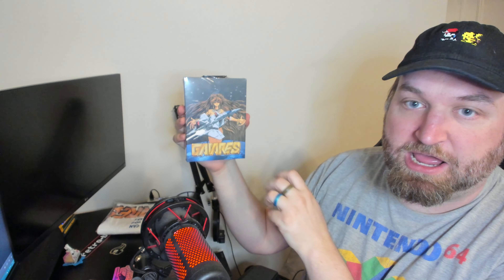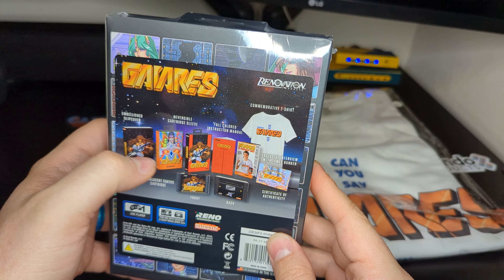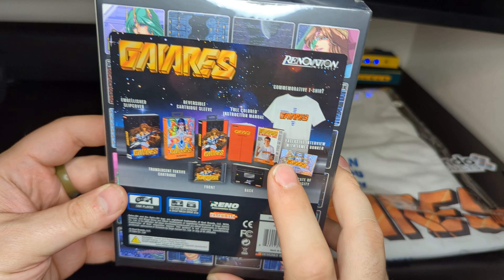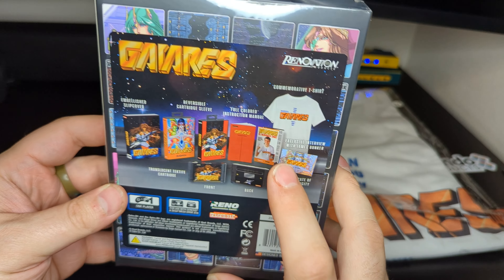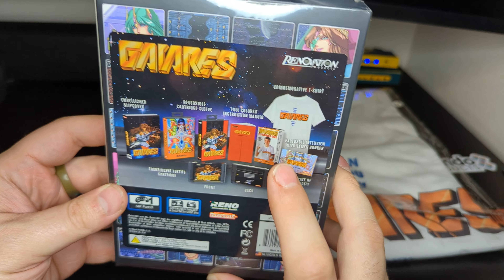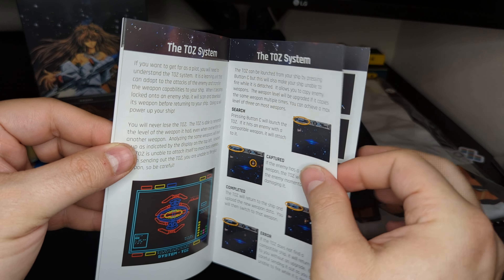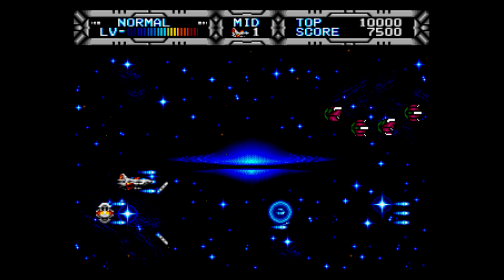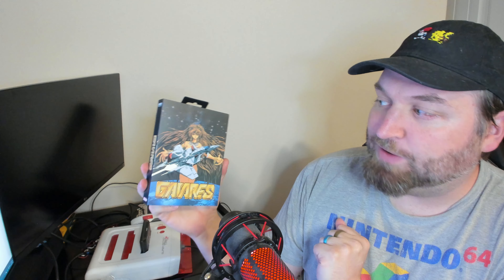Gaiares Retro-Bit Rerelease Unboxing - Can You Say Guy Are Us?!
Retro-Bit publishing's rerelease of Gaiares is finally here and it makes for another great addition to any retro collection! Gaiares is one of the finest shooters on the Genesis and this release does it the justice it deserves and might be one of the best-looking releases yet with a sleek cartridge and matte label. Check out the whole package in this unboxing video!

RedMage08, LDSGamers, McClaz, Zerro0713, SMWiz, Damon, Will, Russ Crandall, DJ_Femur, Dayvv, Max Su, Mister Lindon, HamsterGT, Manuel Garcia, and Turtleback

Gaiares RetroBit RetroGaming Unboxing Sega Genesis Renovation Product Shmup Mega Drive